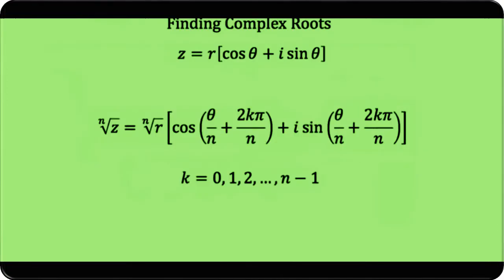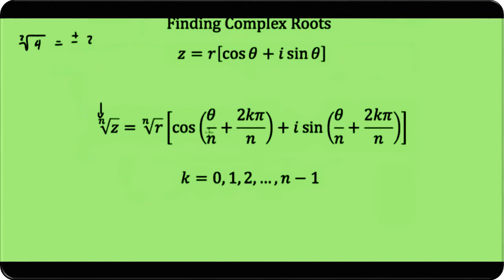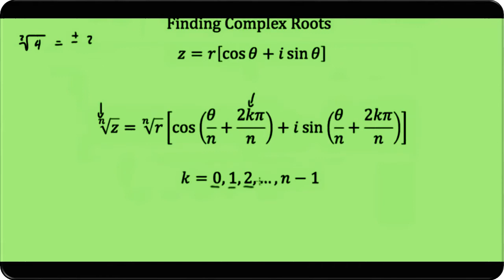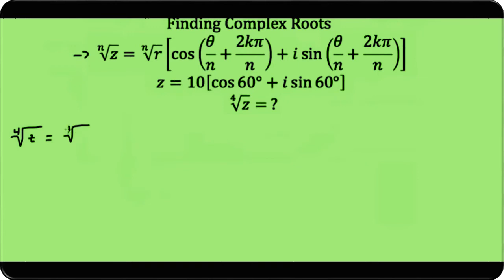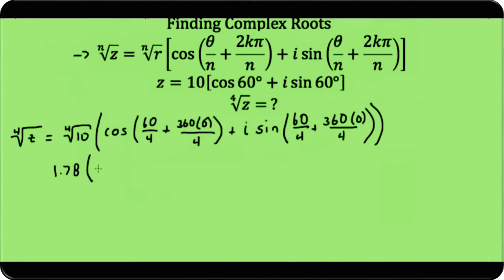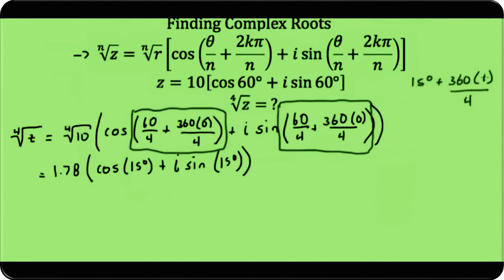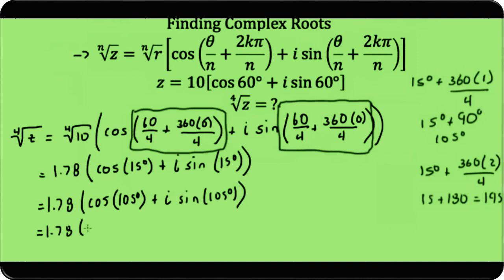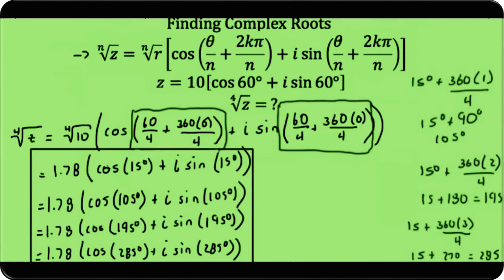Finding nth Roots of a Complex Number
How to find nth Roots of a Complex Number.  This is a topic usually covered in precalculus when working with the trigonometric form of a complex number.